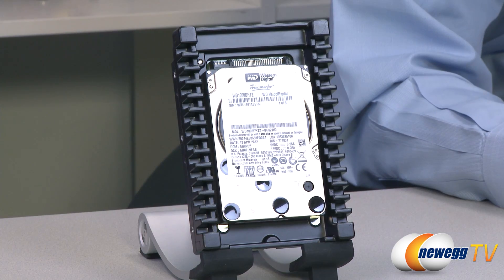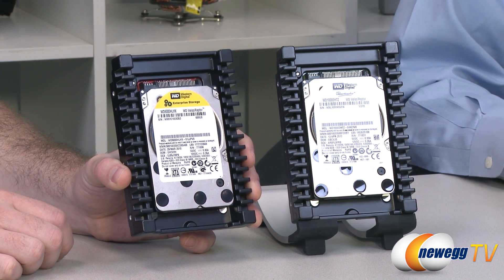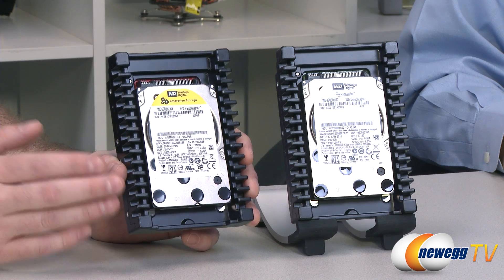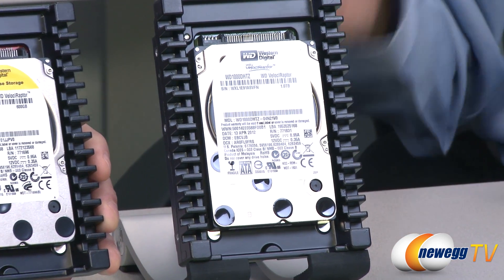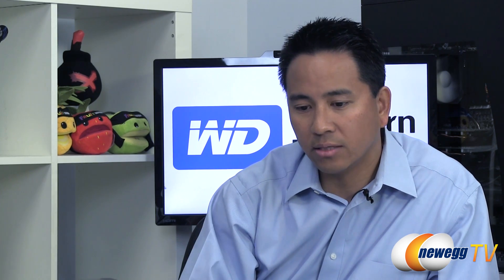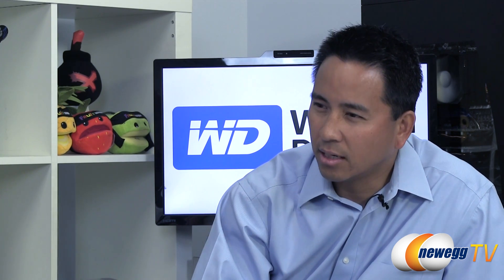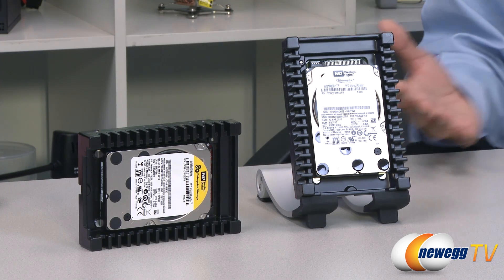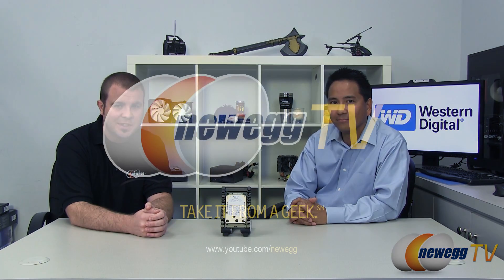Newegg TV: Western Digital WD Velociraptor 1TB Overview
The Western Digital VelociRaptor series continues to shine as mainstream computing's feature 10,000 RPM drives. Here's a new addition to the line, a 1TB WD VelociRaptor, featuring increased platter density, a boost in performance, and a nice jump in storage capacity.

- Credits -
Camera: Mr. Lam, Kyle, Anna
Editing: Kyle, Anna
Host: Paul
Special Guest: Brian